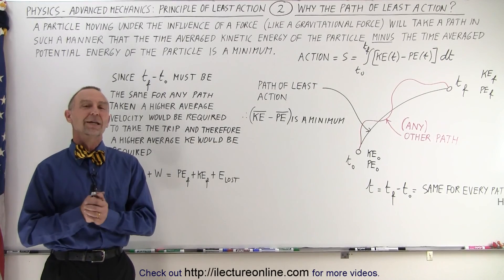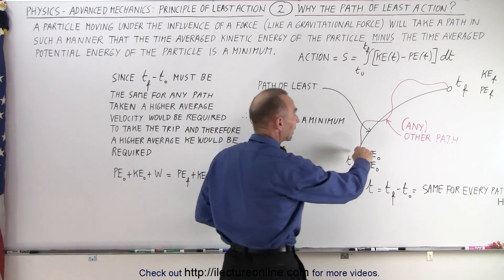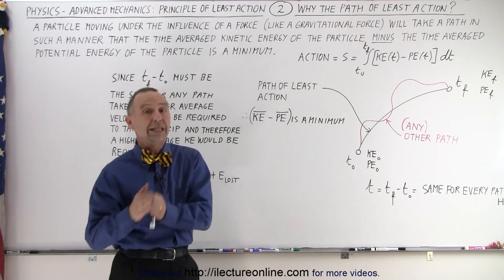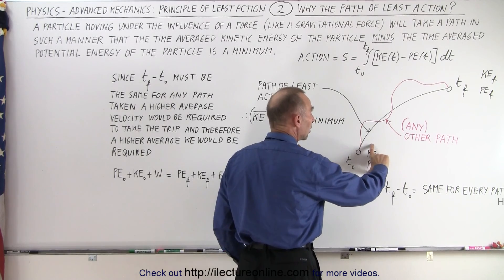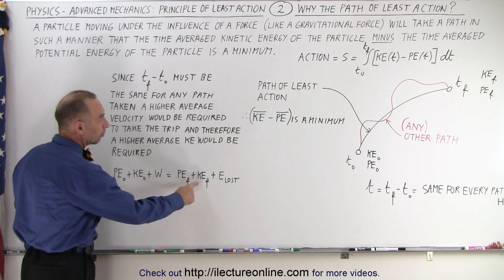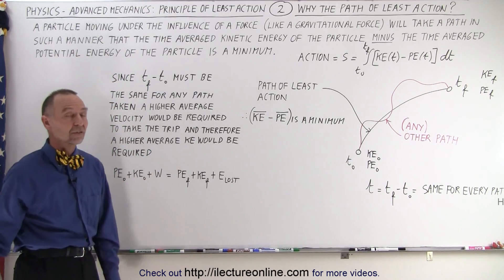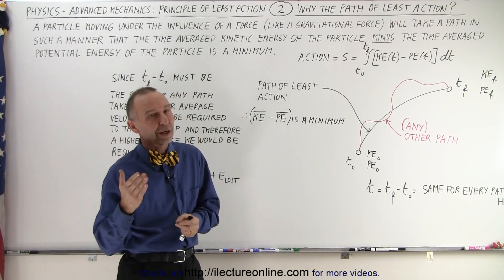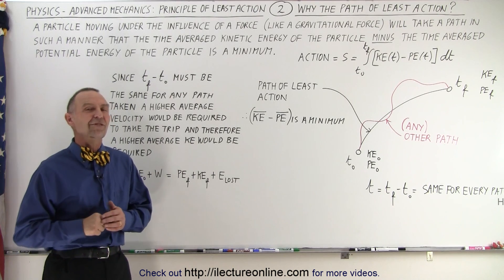Physics 70 Principle of Least Action (2 of 27) Why the Principle of Least Action?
We will learn why a particle take a path of least action is because time(final)-time(initial) must be the same for any path taken. Therefore a higher average velocity would be required.